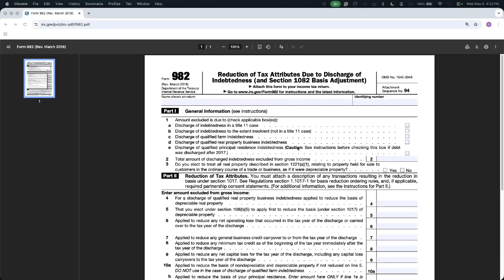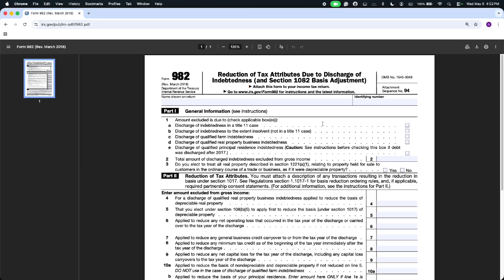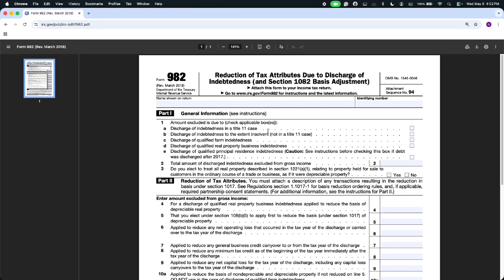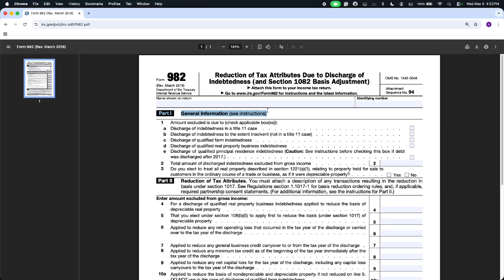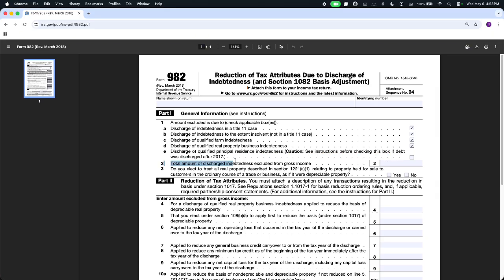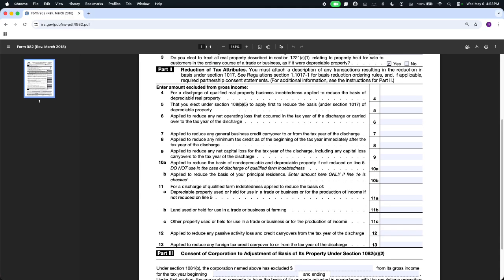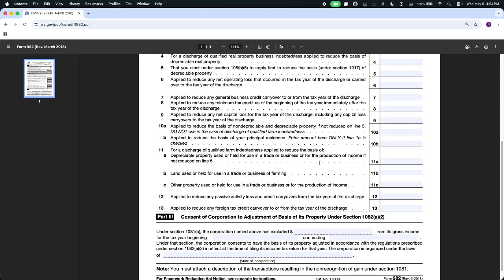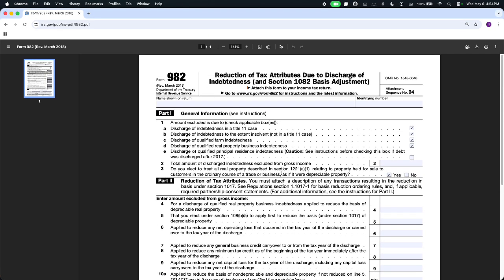IRS FORM 982 (REDUCTION OF TAX) - HOW TO FILE CANCELLED DEBIT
Need to fill out IRS Form 982 (Reduction of Tax Attributes Due to Discharge of Indebtedness)? 🧾 In this video, I’ll show you how to complete Form 982 step by step, including how to report cancelled debt and reduce taxable income correctly.

This complete guide is perfect for taxpayers who received a 1099-C or had debt forgiven and need to report it to the IRS.

In this video, you’ll learn:

How to report cancelled debt
How debt forgiveness affects taxes
How to exclude cancelled debt from income
How to complete each section of Form 982
How Form 982 connects to Form 1099-C

This updated tutorial helps you correctly complete IRS Form 982 and report cancelled debt properly.